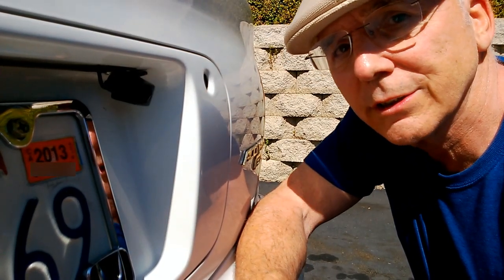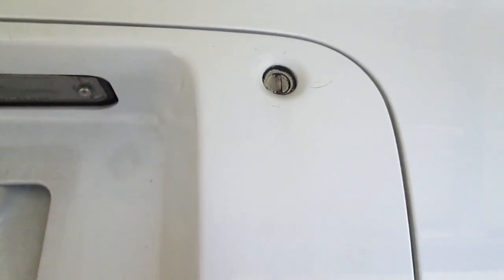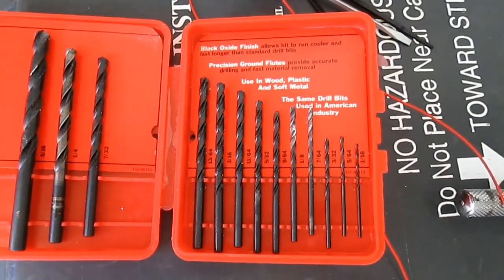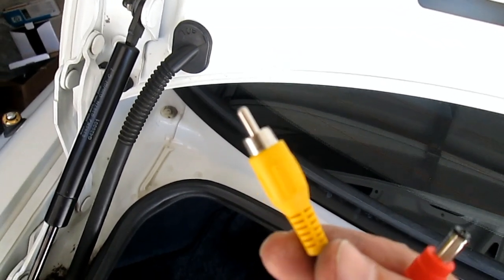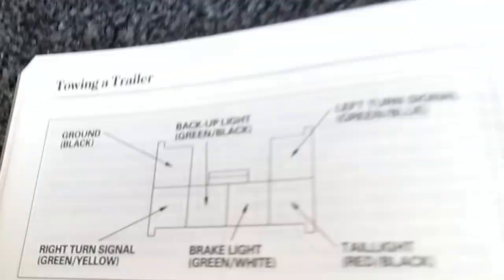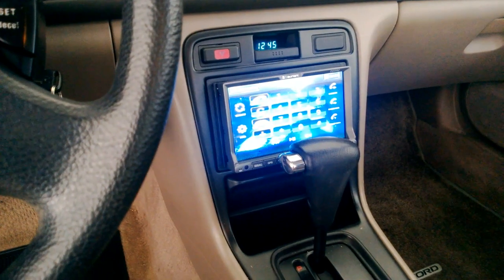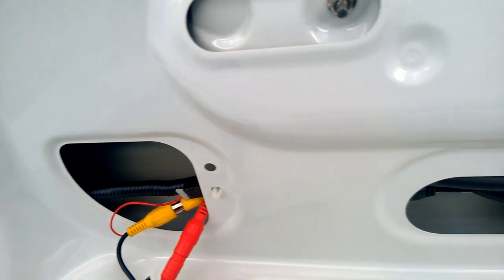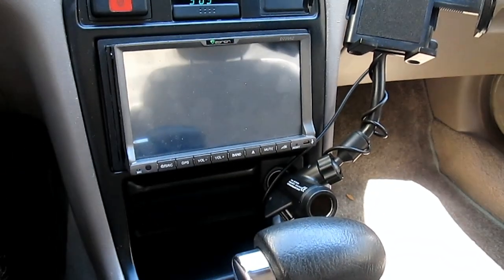Backup Camera, Bluetooth, Music and Navigation in 94 Honda Accord - Video 7, Backup Camera Install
Even in a 19 year old Honda, you can get the same great features as all the new models by just installing a DVD/Bluetooth system in your car.  With a newer smartphone like my Windows Nokia 928, I can listen to music, use navigation, send and receive phone calls all through my car's stereo system. You can too as long as you buy a unit that has Bluetooth.  So take a look at how easy it is and you can enjoy your new Smartphone in your car, no matter if it is a Windows Phone or any other.

If you get a system with a DVD player AND an input for a camera, you can get that great rear view when you backup.  Installation takes some forethought, but you can get great result with proper planning.

Newer radio I installed in 2018. This is a 6.2" screen so it mounts perfectly flush

Dash kit for 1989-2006 Honda
NOTE: Check for your exact vehicle. Look for 'Double-Din' installation